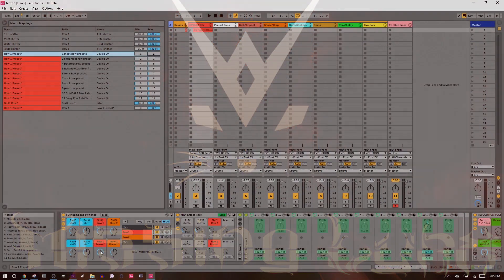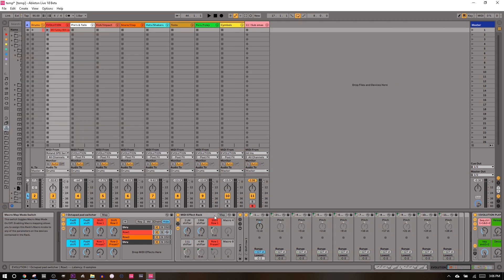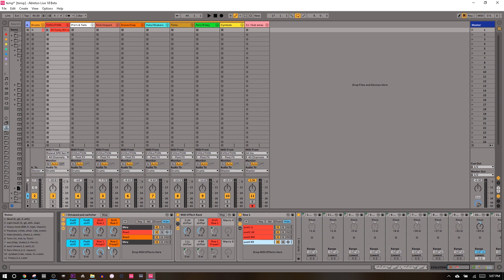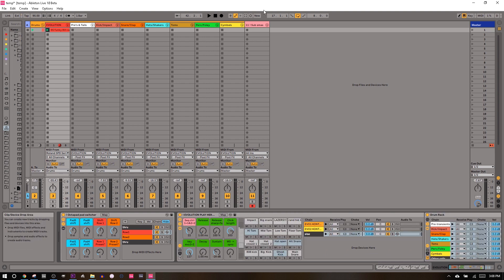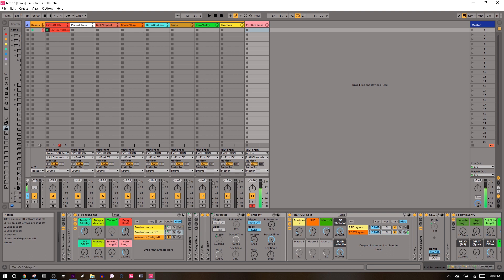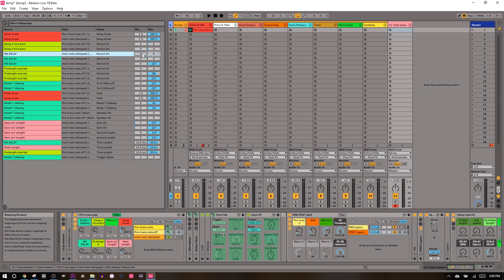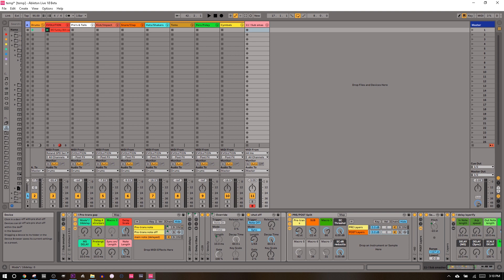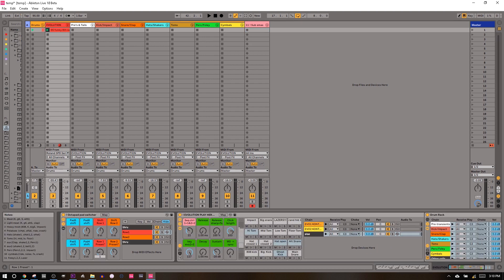"PRESET" MACRO KNOBS!!! | tool building in Ableton ep. 4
**VITAL RACK PROGRAMMING TECHNIQUE**

With "Preset knobs" you map different sets of devices (a "preset") each to their own discrete positions on a single knob. Turn the knob and scroll through the presets.

Presets can be any collections of devices and components that do literally *anything*. Midi effects, audio effects, instrument chain selectors, racks of all variety: all of these can make up a single preset and you can map many presets to a single knob.